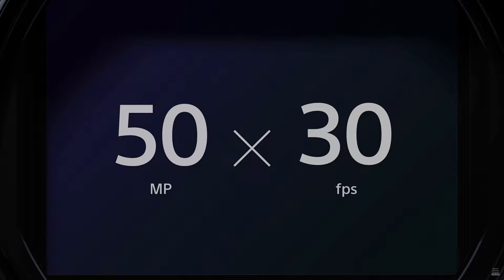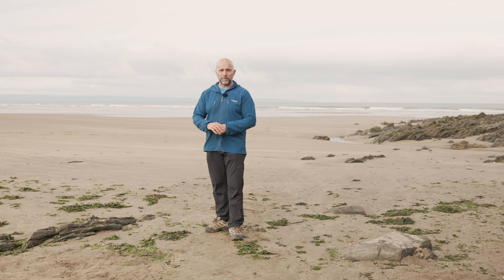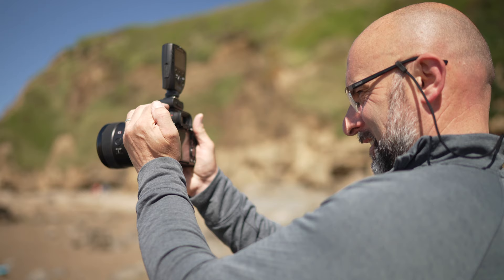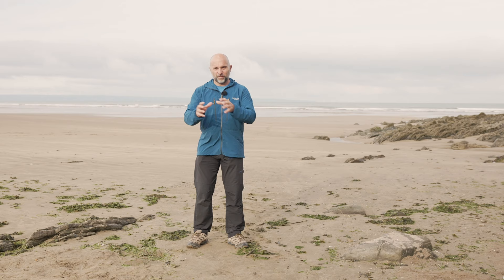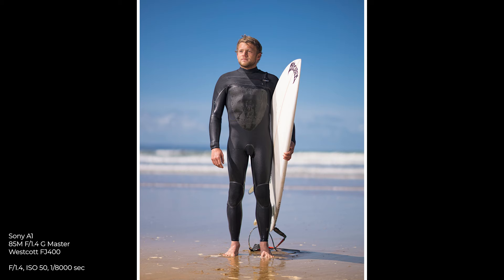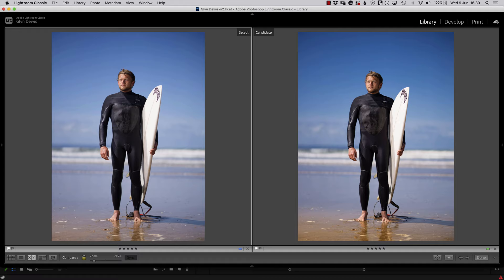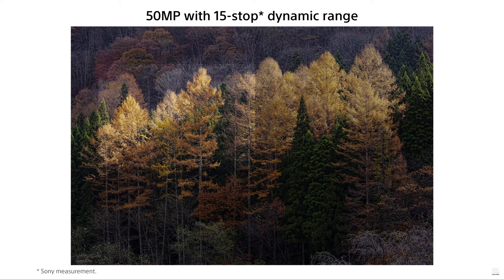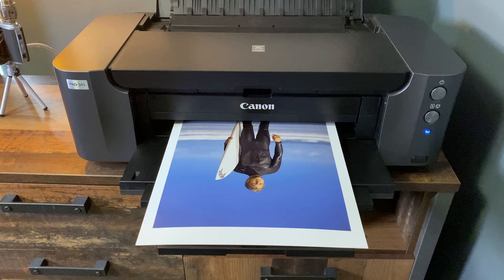Sony Alpha 1 final video with Glyn Dewis Sony Alpha Creator.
Check out this amazing final video from Sony UK Technical Marketing Manager Mark Baber and Sony Alpha Creator Glyn Dewis. Both guys teamed up to shoot exclusive content for our store in conjunction with our Sony UK week starting Monday 14th June. This video is exclusive to Bermingham Cameras and as you can see from it the content is superb from start to finish.

If you are interested in getting your hands on a Sony Alpha 1 then check our our website today

Check out Glyn Dewis - Photographer / Educator / Author